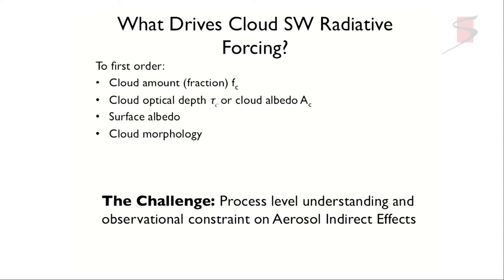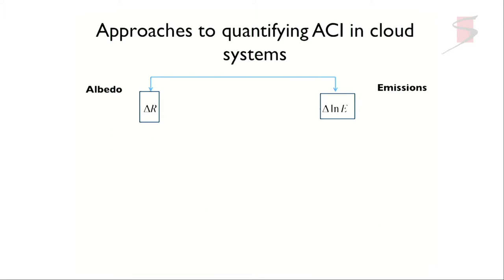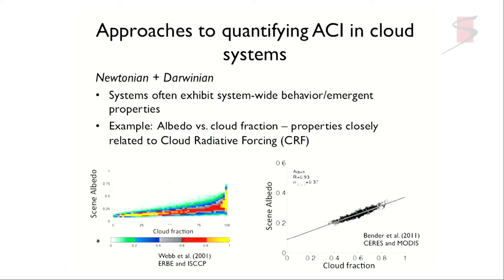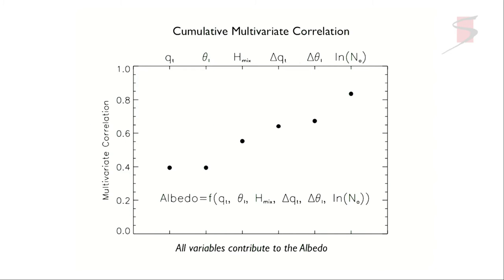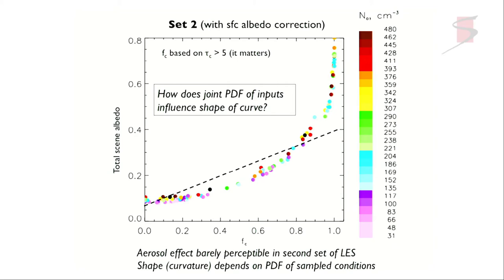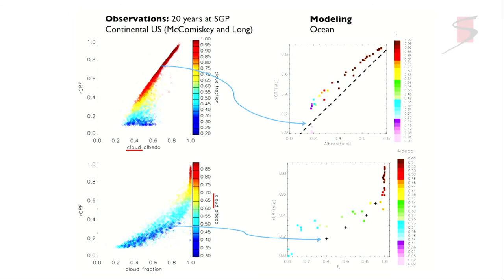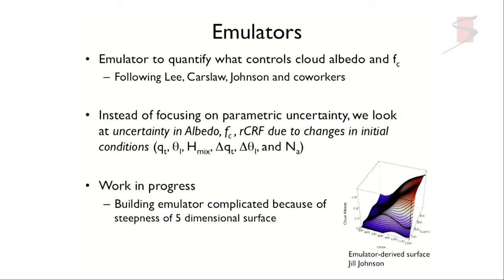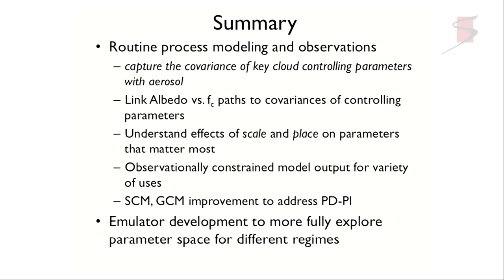Graham Feingold - Large eddy simulation modeling of aerosols and clouds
This talk was presented at the National Academy of Sciences Arthur M Sackler Colloquium Improving Our Fundamental Understanding of the Role of Aerosol-Cloud Interactions in the Climate System held on June 23-24, 2015 at the Beckman Center in Irvine, CA and organized by John Seinfeld, Kimberly Prather, Ian Kraucunas, Alex Guenther and Edward Dunlea.